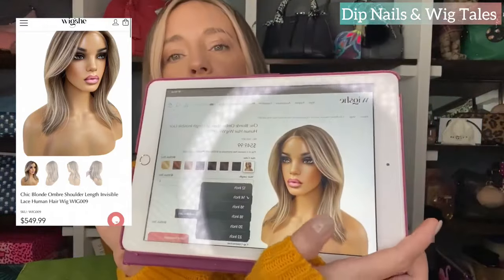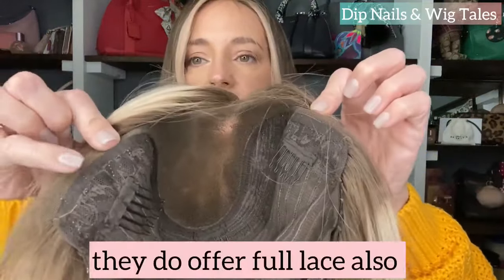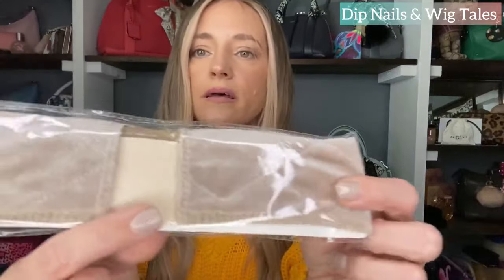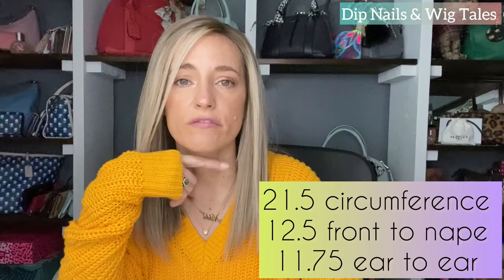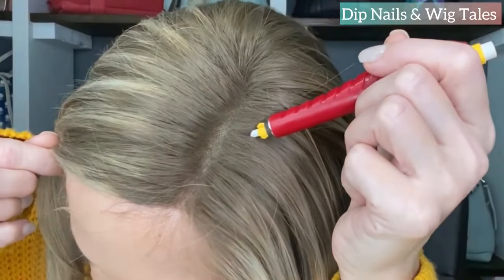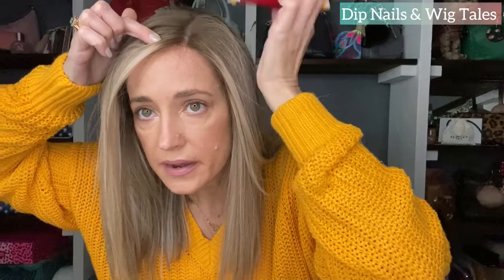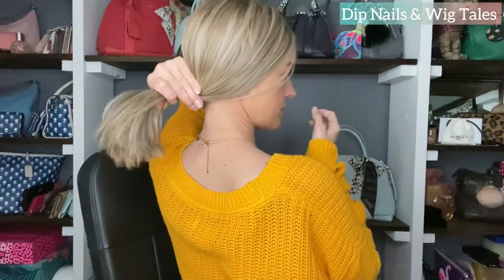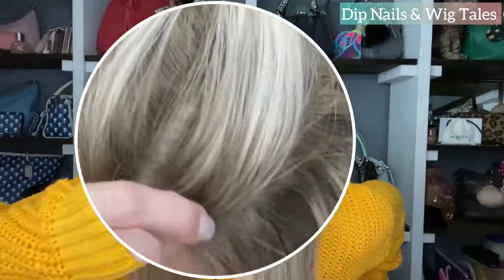WigShe✨Human✨Hair✨Wig✨Review✨WIG009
WigShe Ash blonde ombré chic 14” wig

Wig Details: WIG009// 14"// 120% density// Average cap // Lightly bleach// Human Hair Wig